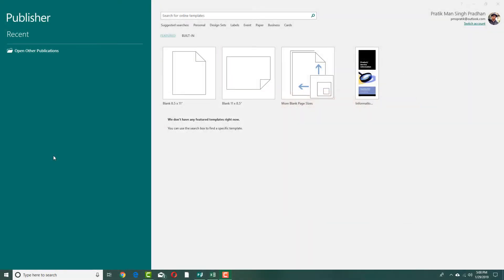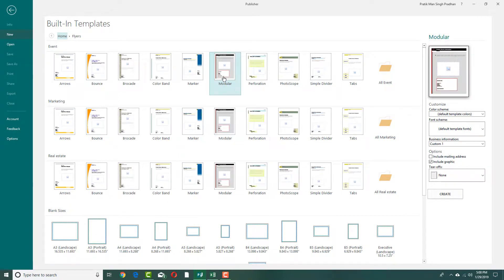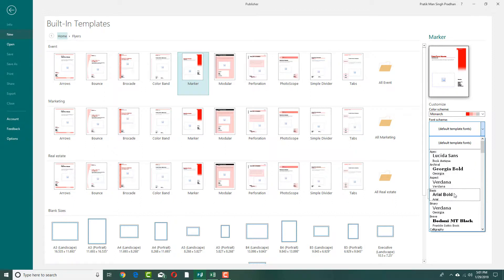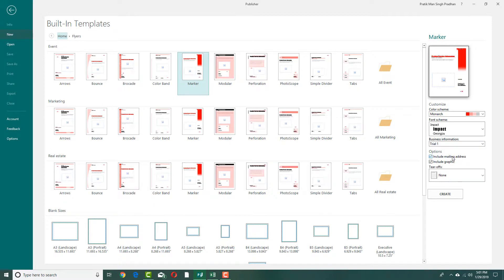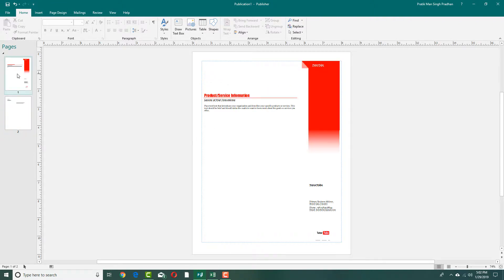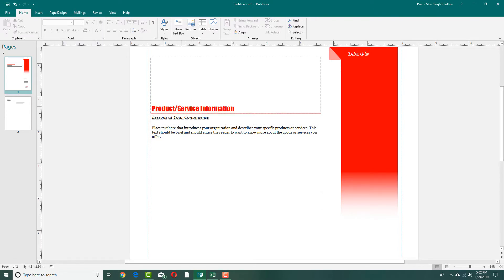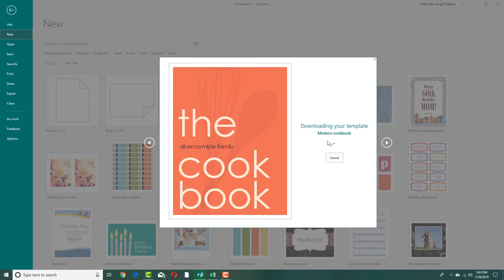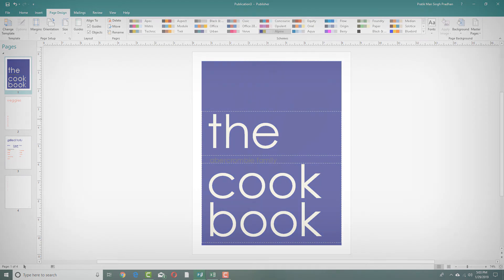MS Publisher Tutorial - Lesson 9 - Templates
In this tutorial, we will be discussing on Templates in Microsoft Publisher.